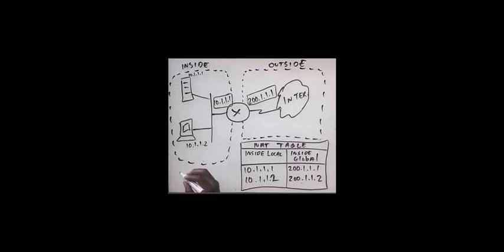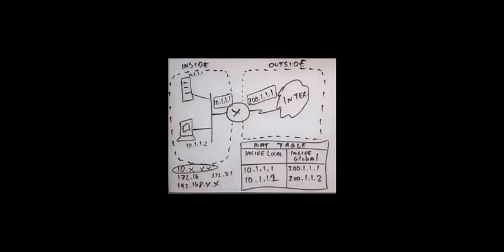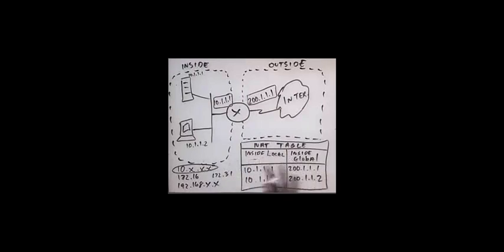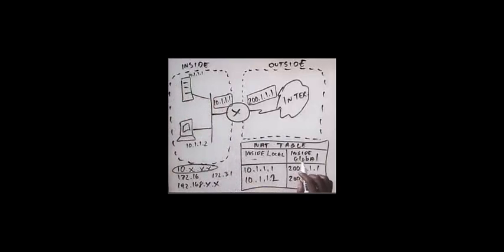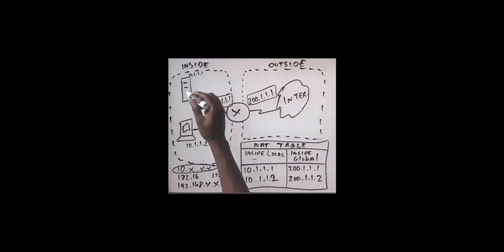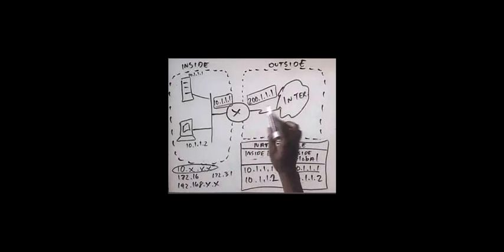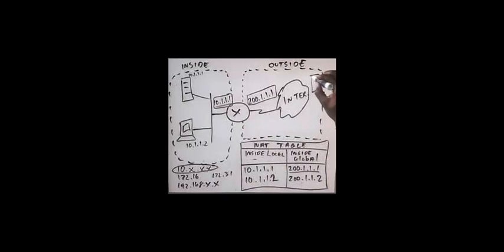CISCO CCNA 6 3 3 Managing TCP IP Network Address Resolution NAT